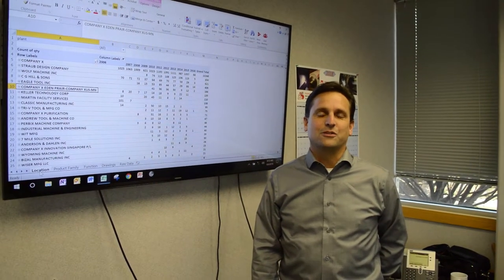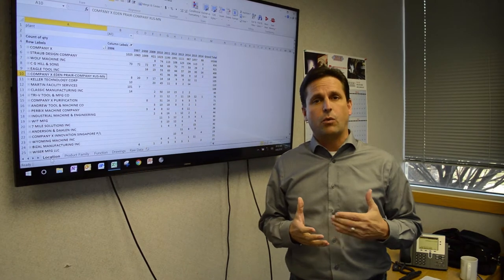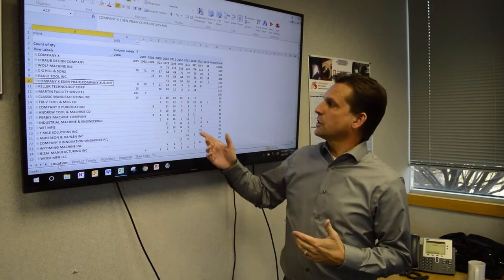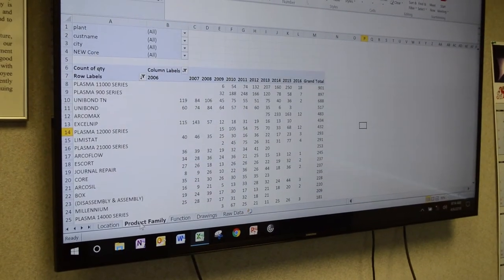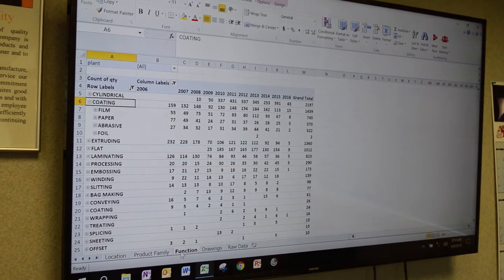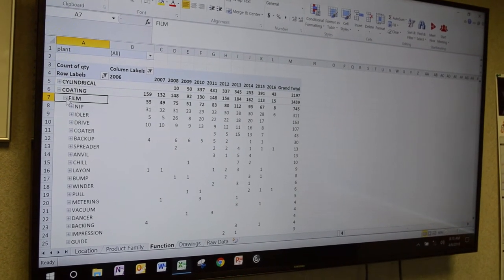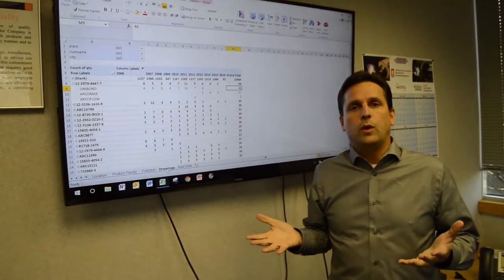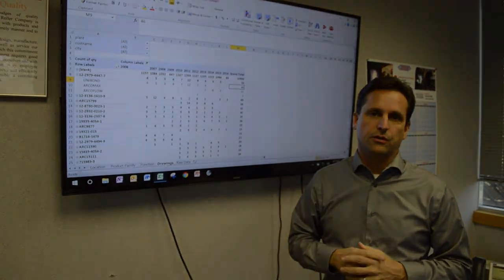Why can American Roller Company comment on the roller market?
President Dan Cahalane shares why American Roller Company can comment on the state of the roller industry. Learn how our company history, data, and reputation have helped us gain a unique perspective on our own industry!